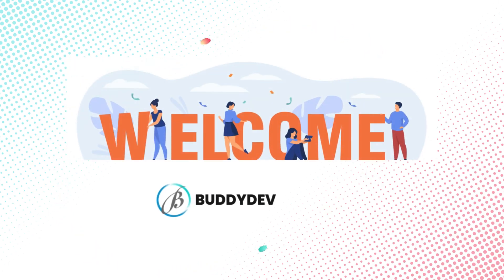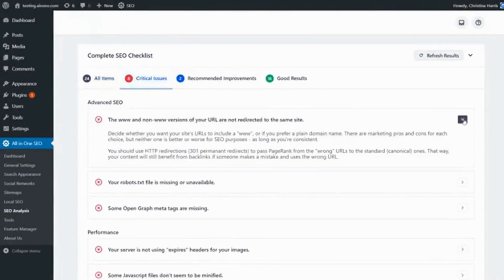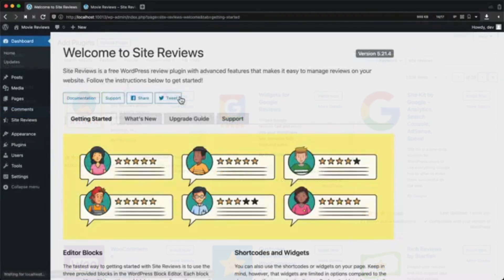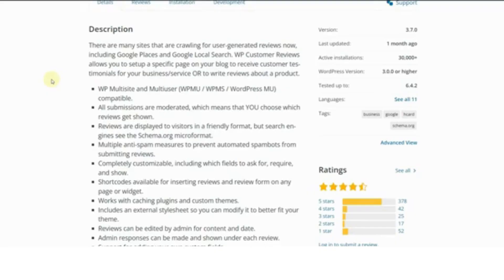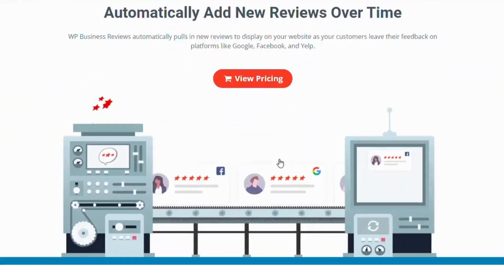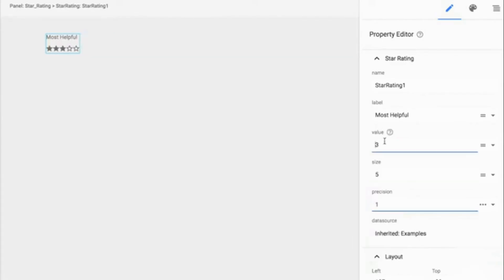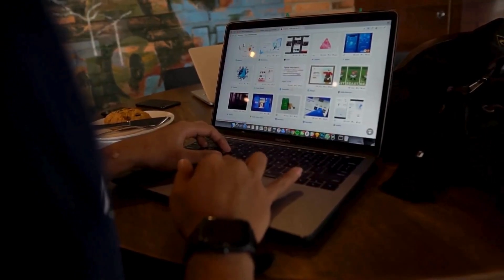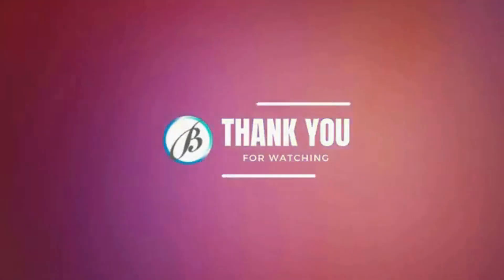Top 5 Best WordPress Product Review Plugins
⏰ [0:00] Introduction
Today, we're going to show the Top 5 Best WordPress Product Review Plugins .
📜 Description:
This video is about the Top 5 Best WordPress Product Review Plugins.

📌 [2:50] Timestamps
⏰ 0:00 Introduction
🔥 0:19 All In One SEO
🔥 0:41  Site Reviews
🔥 1:03 Site Reviews
🔥 1:23 WP Customer Reviews
🔥 1:23 WP Business Reviews
🔥 1:48 Rating Widget